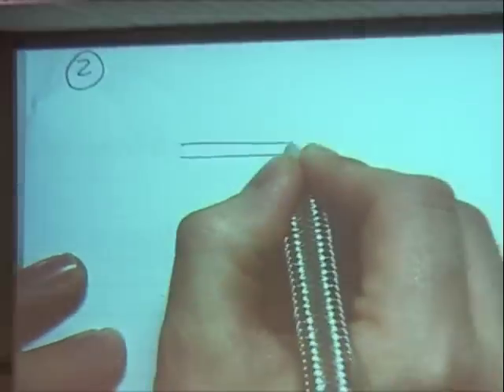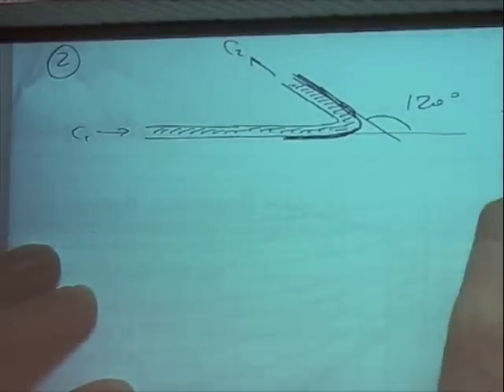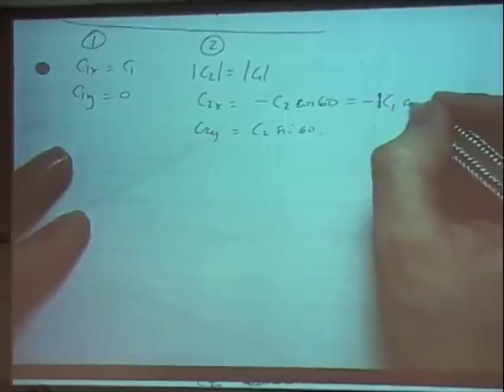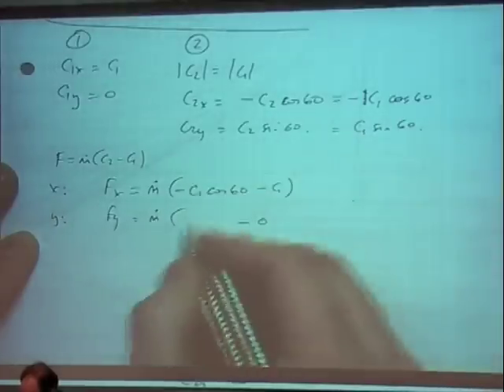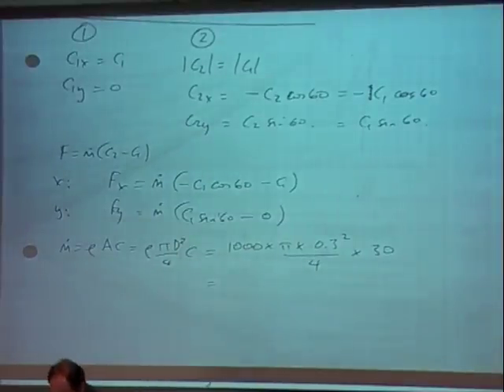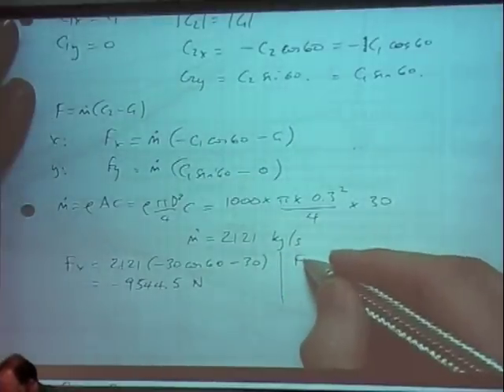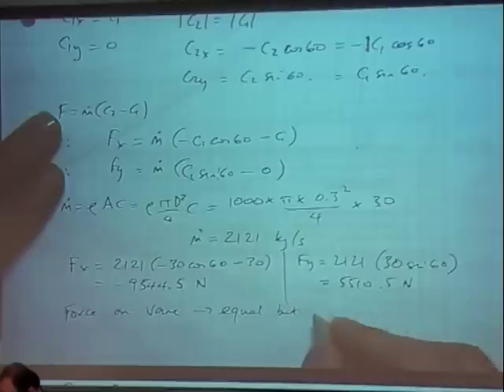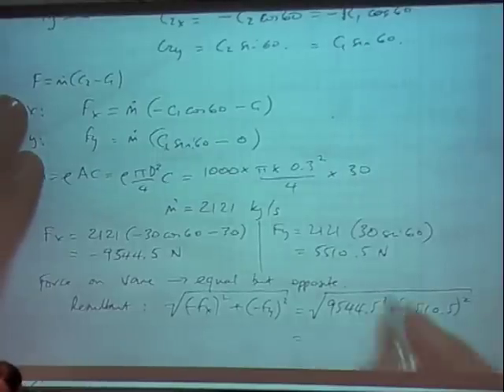Fluid Momentum Example 2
Example problem shown during the fifth fluids lecture (Semester 2) as part of the module Thermodynamics and Fluids (UFMEQU-20-1), given on 21/03/11.

This video covers an example fluid momentum problem of a jet of water impinging on a curved vane.